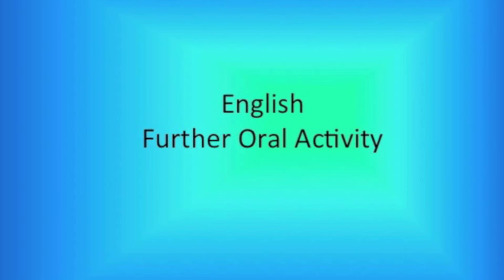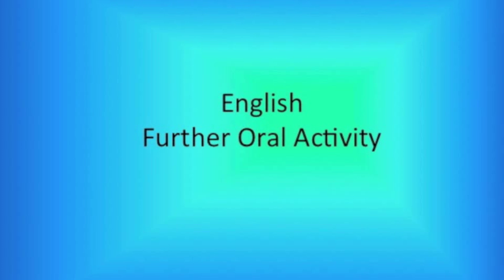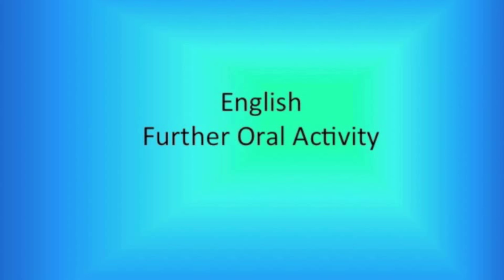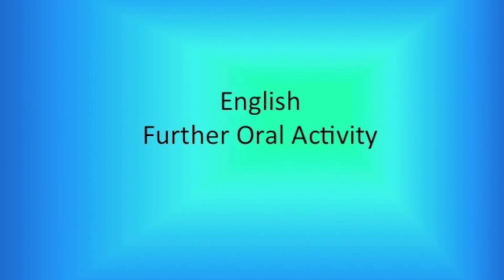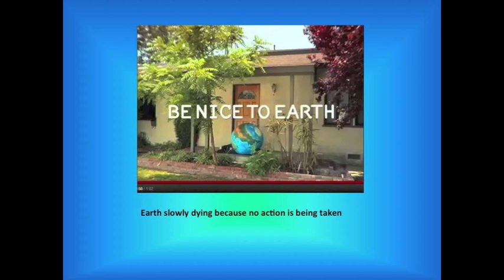FOA Switch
IB English A: Language and Literature student comment on 2 MTV Switch ads for her further oral activity.